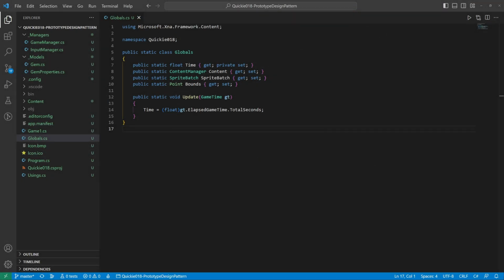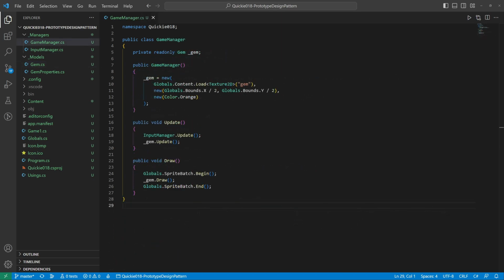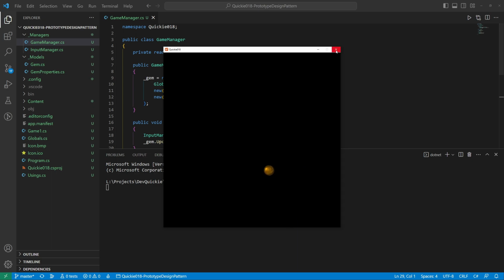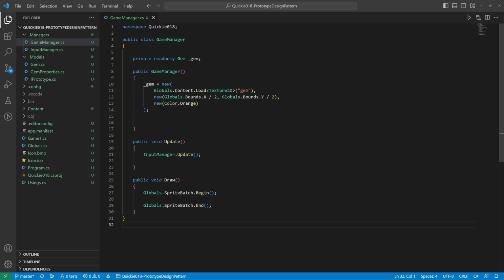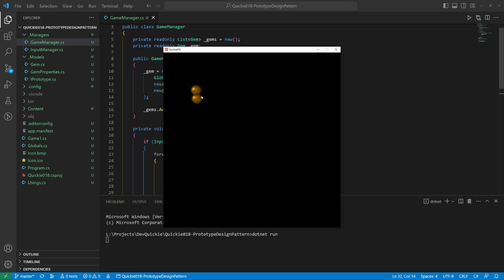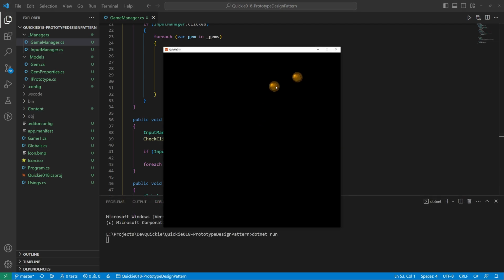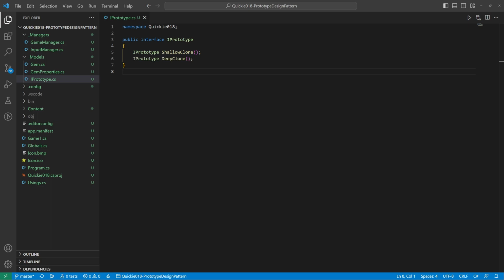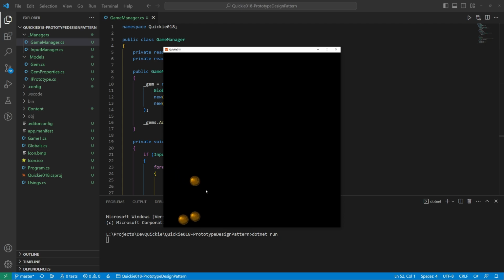How to use Prototype Design Pattern in MonoGame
MonoGame basic walkthrough. Using a Prototype Design Pattern